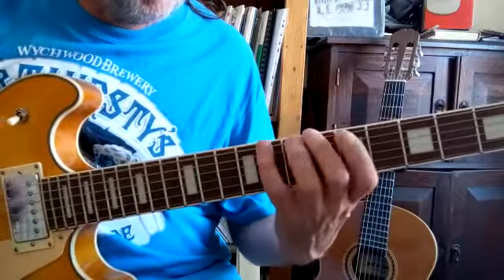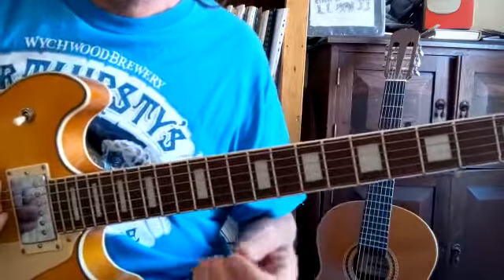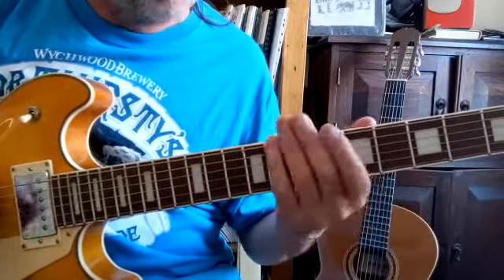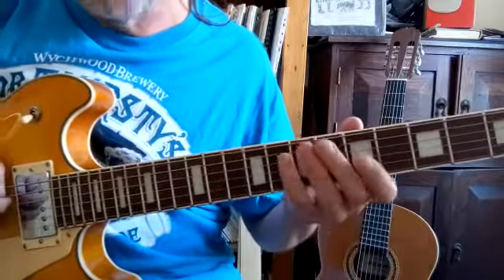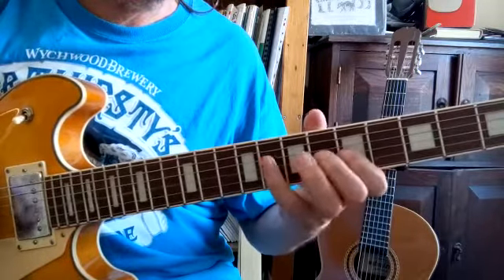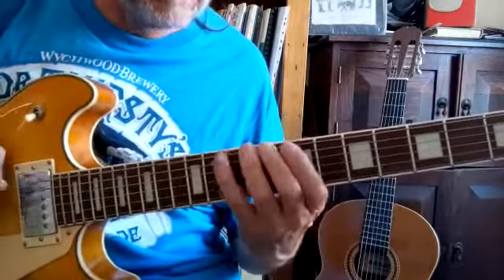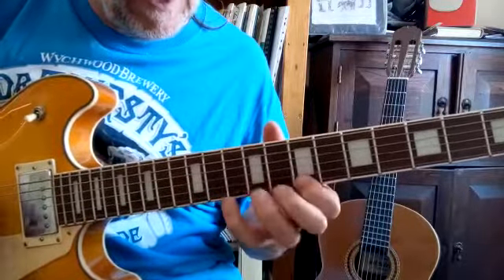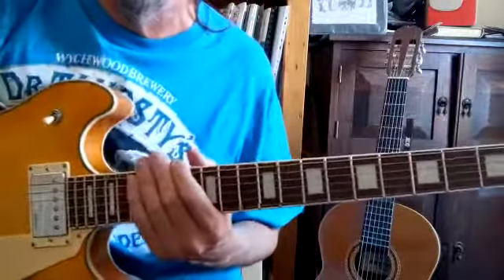Warm up Exercise